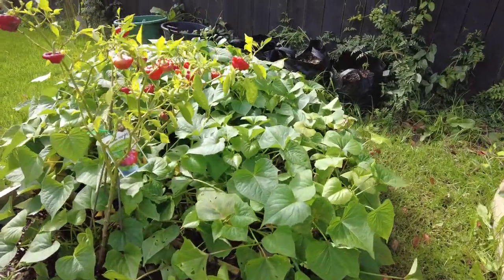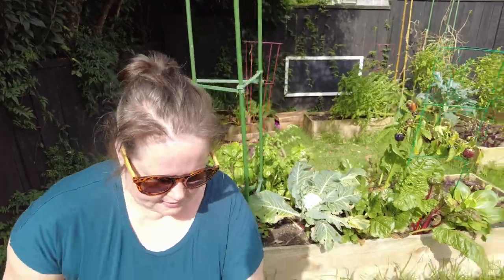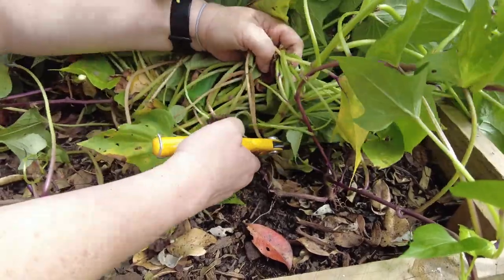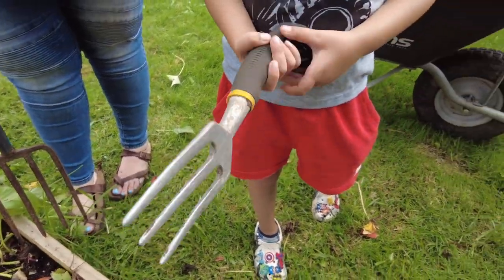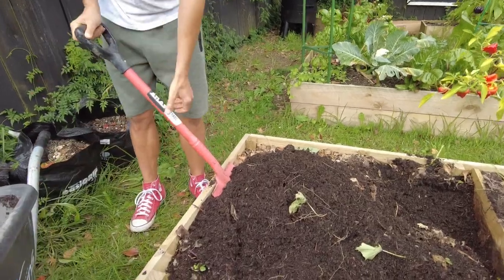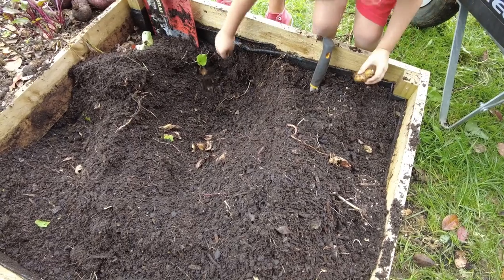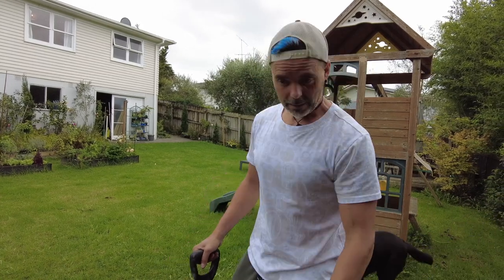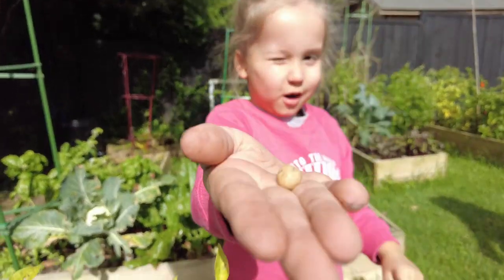Beginners Luck? Our First Kumara/Sweet Potato Harvest!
I was so excited about this day and waited 5 months to lift one has to be one of my favourite vegetables.  Tom, Finn and I hit the Kumara/Sweet Potato (we have Kumara here in NZ) patch and had fun going on a treasure hunt.  It was a hot mess - but we loved it!

Things I know:
Kumara/Sweet Potatoes are really easy to propagate and grow slips for planting
They are heavy feeders - prep your soil well
Plant somewhere they have a hard base to hit - otherwise you will be digging forever!
Lift your runners regularly to stop the plant rooting in in multiple places
Eat some of the leaves if you want to - they are like Spinach!
Be patient - they take about 5 months to grow!
Have fun harvesting
Leave them to cure for a week or so to let the starches settle and develop the sweetness we all love!

Id love any tips you might like to share below!!